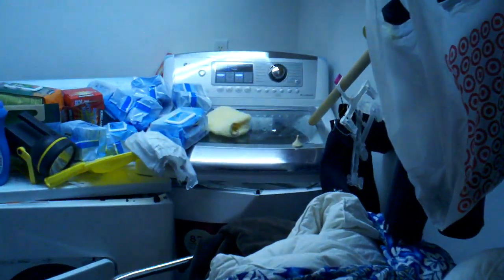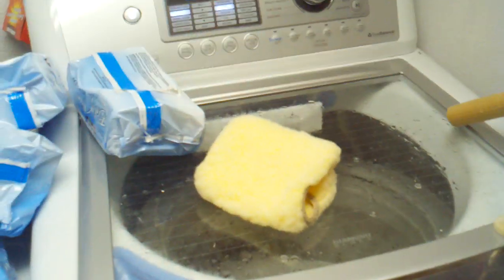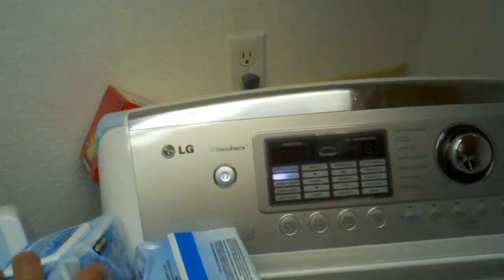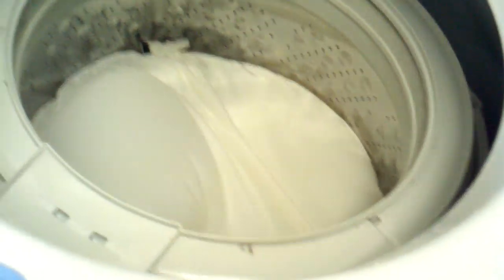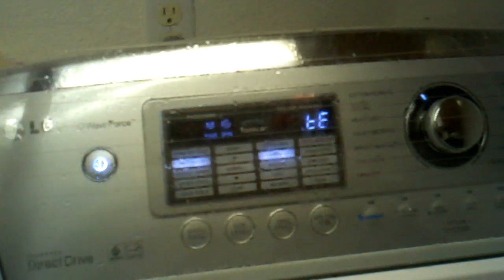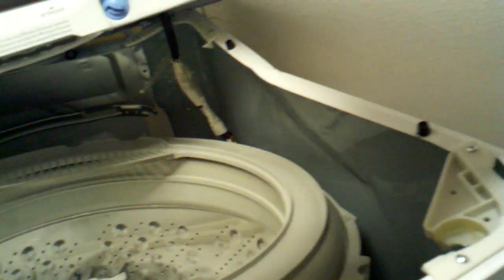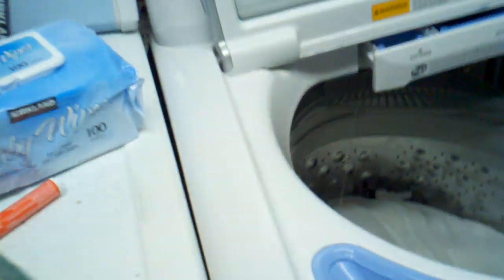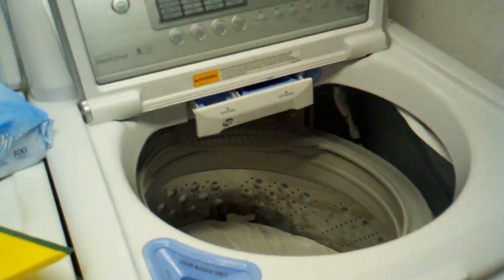LG Washer Gone Bad during Spin Cycle pt1/4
December 18, 2012 Update:

The washer has been recalled due to safety risks!

For those who have seen the "quality" or "fragility" of the corner plastic mounting brackets on these LG top loaders you should take a look inside of a typical front loader. They have 4 hydraulic shock absorbers holding the tubs in place. These designs seem far more sturdy then the way this LG machine is put together.

Stay Safe!

March 2012 Update:

More and more people are contacting us with similar stories. If this has happened to you, you are not alone.

LG's official response is that the machines must have been improperly balanced during installation or overloaded. Of those I have spoken with all of our machines were delivered, installed a balanced by the Home Depot or Lowes professional services. None of us feel the machines were overloaded.

To lower the risk of your machine exploding, BE SURE TO set any sizeable or questionable load to BULKY ITEMS, it should lower the RPMs on the spin cycle.

Be advised that the load sensors do not react in time, should not be trusted, and shouldn't be marketed as a selling feature of these machines in relation to the spin cycles.

We naively assumed that the load sensors would not only stop a machine during wash cycles to re-balance loads, but would also apply to spin cycle operations. Evidently LG makes no claim that load sensors will be able to control and re-balance a machine during high speed spin cycles.

Fox New Atlanta covered this story.

Its a miracle that no-one has been injured so far, the force of these machines breaking loose has been so violent many of us have thought that a car had crashed into our houses...

We hope these comments can keep you and your family safe!

Feb2011 Update:  Clarification for some of the comments:  the machine was only about 25% full, one king mattress pad, and a few clothes, it had plenty of room for additional items. We had assumed that the auto load balancing would recognize and shut down the machine if an out of balance was detected, and we had assumed that we did not have a large enough load to warrant using the bulky items setting.  From our experience the auto sensing is not good enough to rely upon. From our experience we are now using the bulky item setting for any "large" load. We were compensated by LG for the 2 damaged machines and the expense for the drywall repairs. We appreciate the company's support, but chose to purhcase an alternate brand for a 3rd replacement.